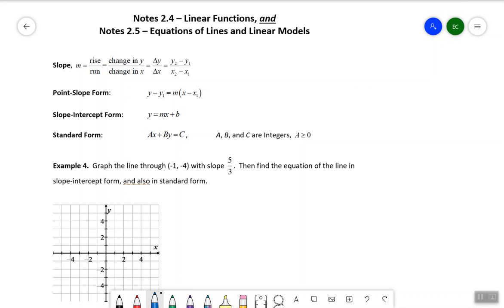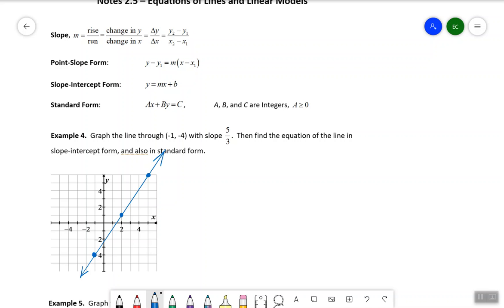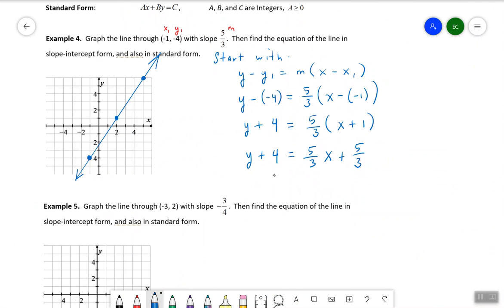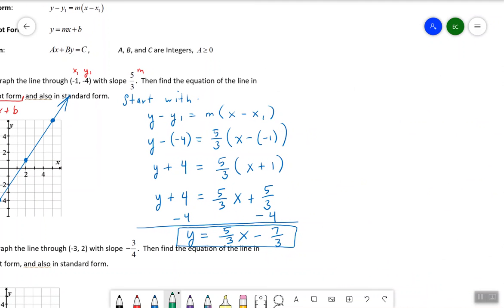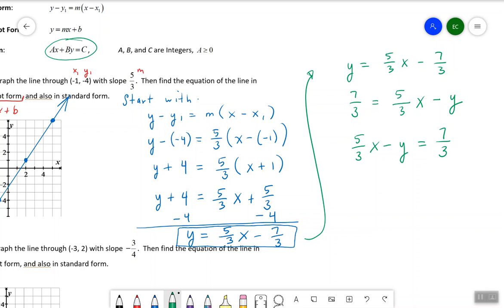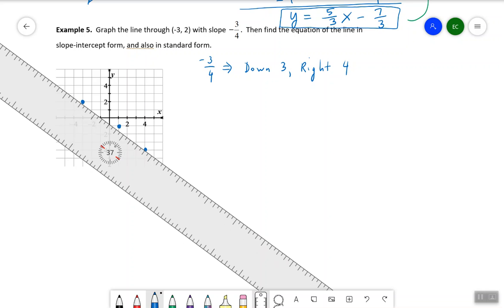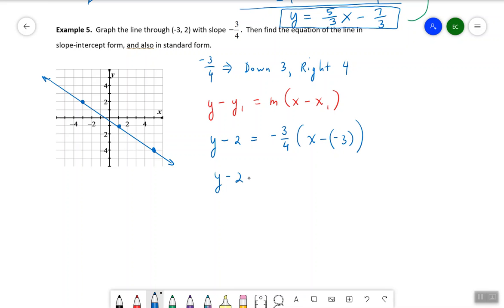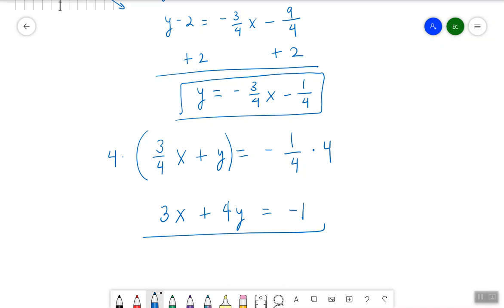Notes 2.4 and 2.5 Video 3